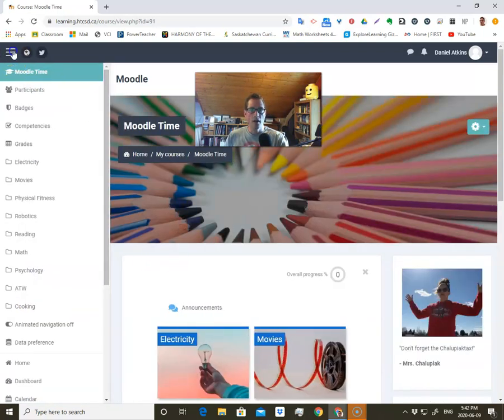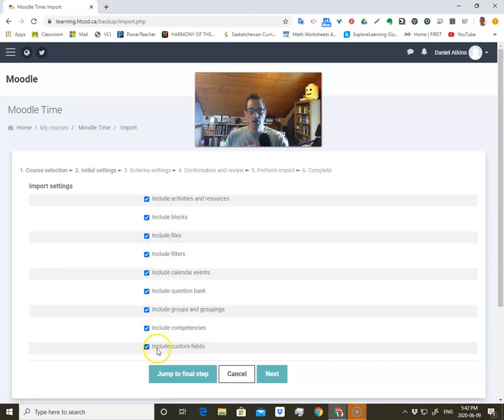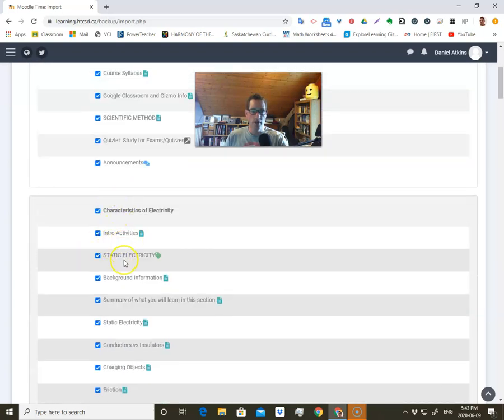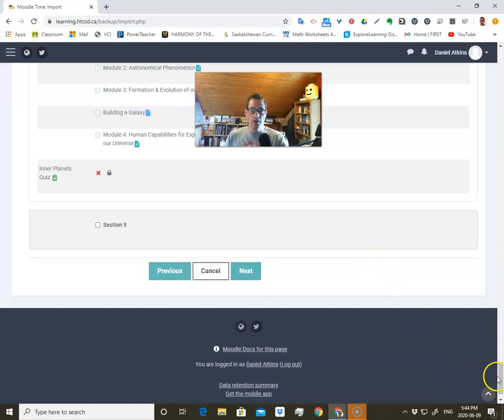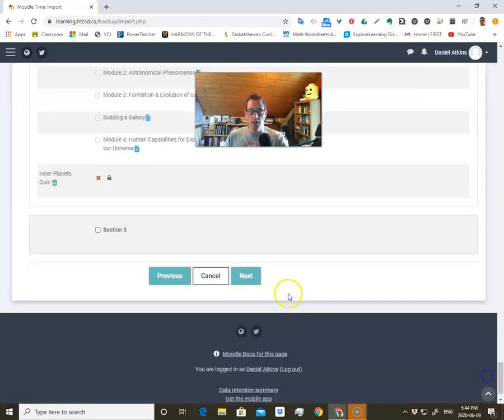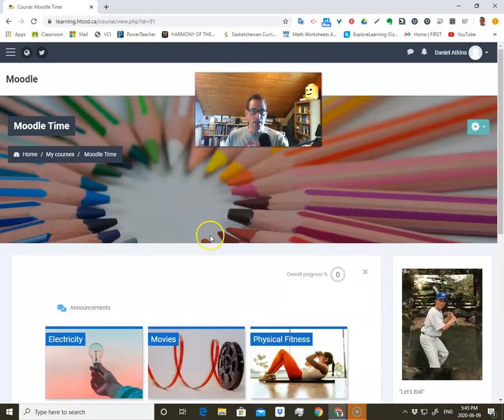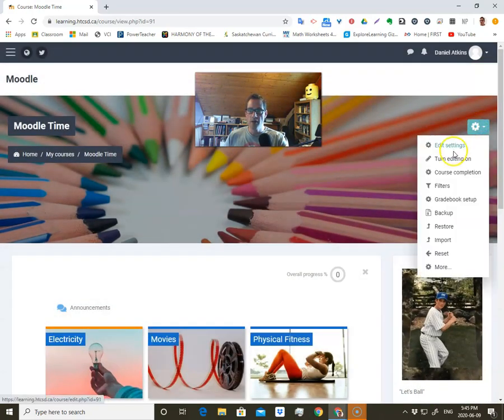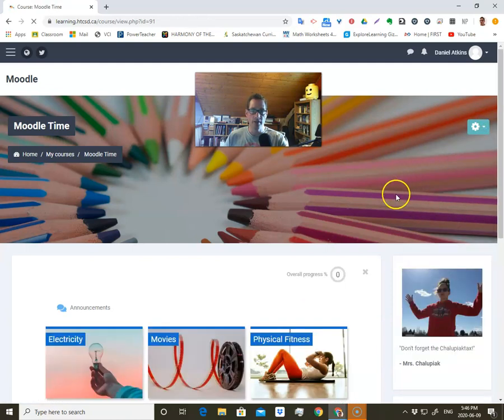MT11 - Importing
How to import resources from one moodle to another one.  Especially useful if you are working together on courses and want to share resources.

Also a reminder at the end of the video about the Moodle Training Course that Amy made for us long ago.